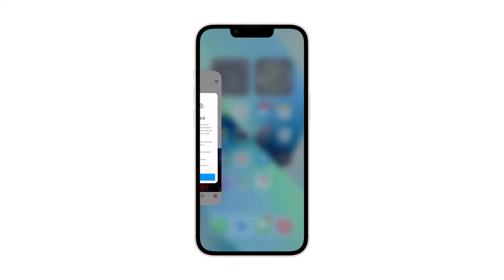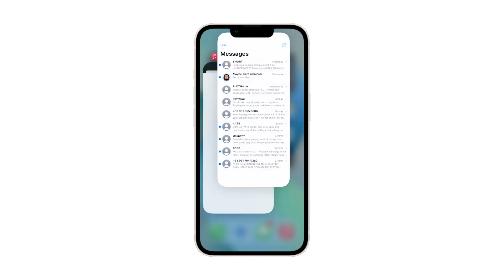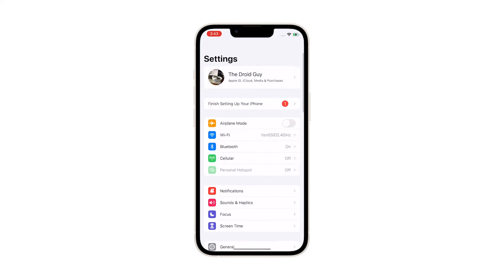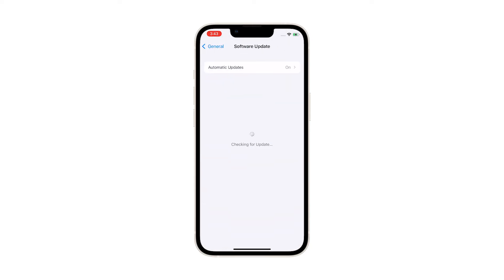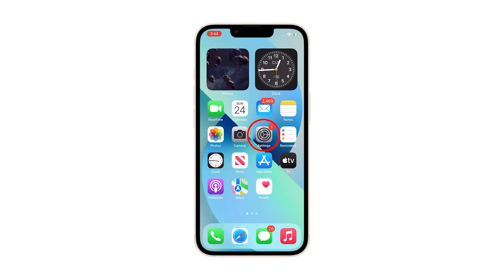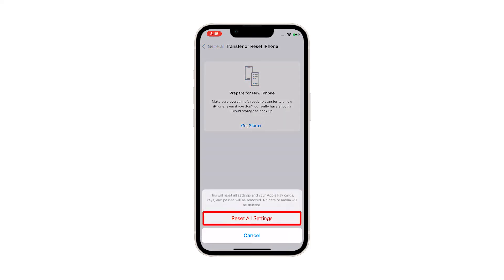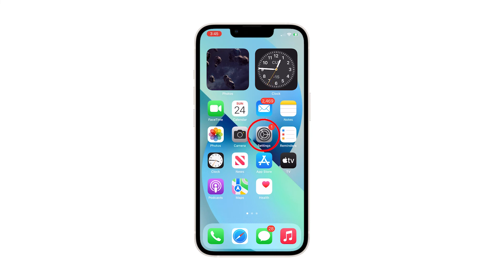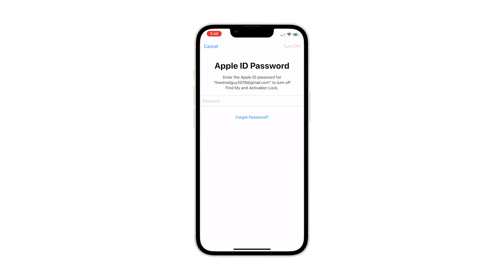What to Do if your iPhone 13 Keeps Lagging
Lagging and freezing issues in mobile devices are common signs of deterioration. Thus, it appears to be a widespread issue in several smartphones after several months of usage.

The occurrence of this issue however, may vary between devices. Usually, it manifests earlier among entry-level and mid-range devices, but top-tiered models aren’t totally exempted.

In this video, we will show you what to do if your iPhone 13 keeps lagging.

First solution: Close Apps and then Force Restart your iPhone
Second solution: Check your iPhone’s Storage and for new update
Third solution: Reset all settings
Fourth solution: Factory reset your iPhone